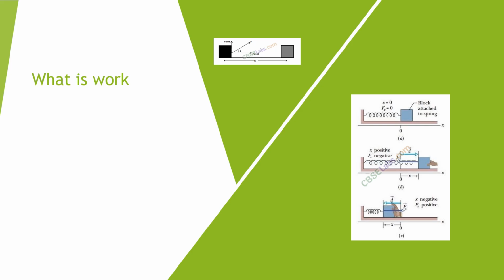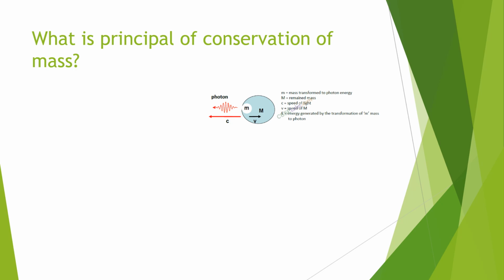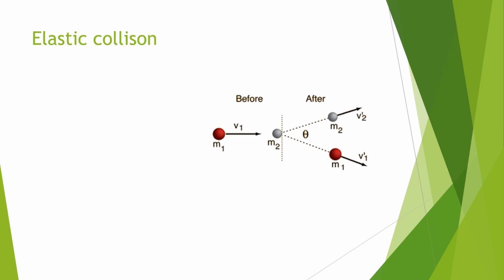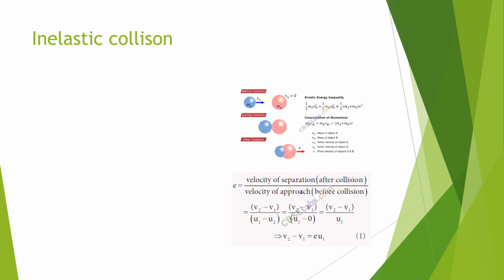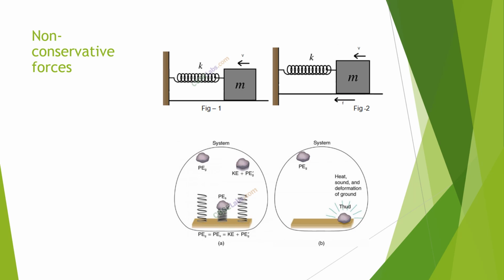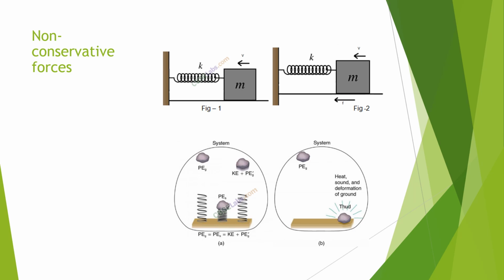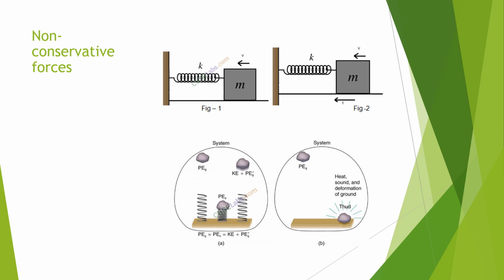Work energy and power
This chapter discusses the fundamental concepts of physics: work, energy, and power. Understand how work is defined in terms of force and displacement, explore the different forms of energy (kinetic, potential, mechanical), and learn how energy is conserved in various systems. We’ll also cover power, the rate at which work is done, and its applications in real-life scenarios. Through examples, formulas, and problem-solving techniques, this chapter builds a solid foundation for understanding how energy drives the physical world around us.